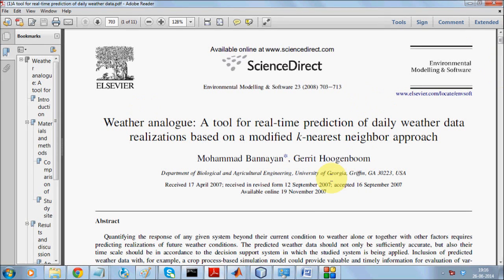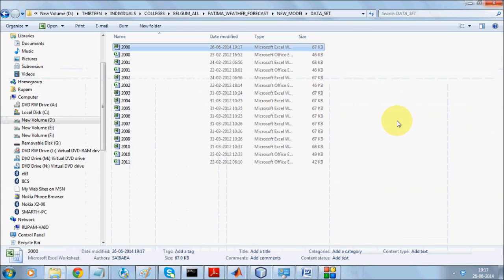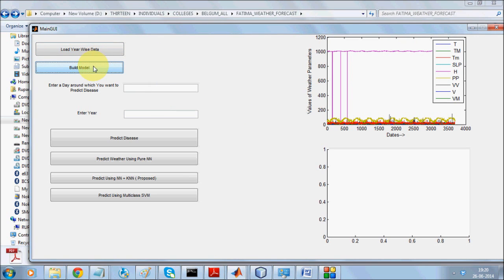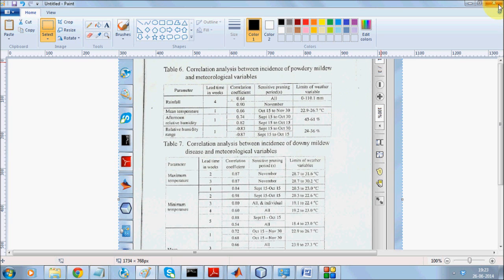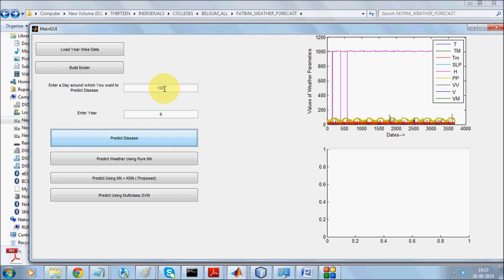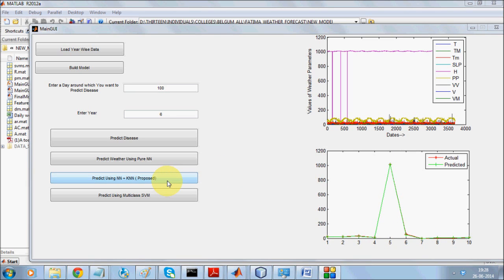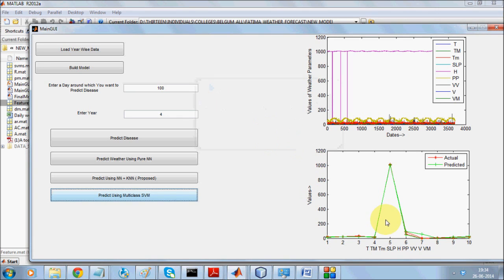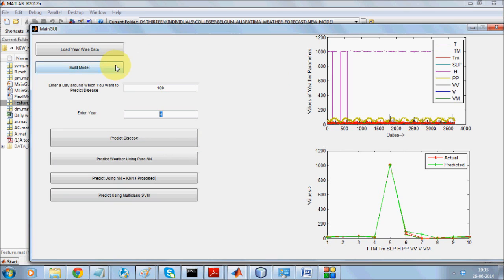Predictive Data Mining with SVM, NN, KNN for weather and plant disease prediction in Matlab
This work build a model from 5 years data. Data is divided into classes based on general weathers like "Begining of Summer", Summer, Start of Rainfall, Mansoon, End of Rainfall, Begining of Winter, Winter Rainfall and so on. This is performed automatically using Fuzzy clustering technique ( not part of Video).

It then trains NN and SVM with weather properties like Temperature, Humidity, Rainfall etc with the classes.

When a specific year and day of the year is given as input for weather prediction, the system  finds out the exact class and then aggregates the value of that class as predictive value.

It also builds a decision support system to check if on specific week, there is a possibility of plant disease or not which can be used as precautionary measure for pesticides and so on.